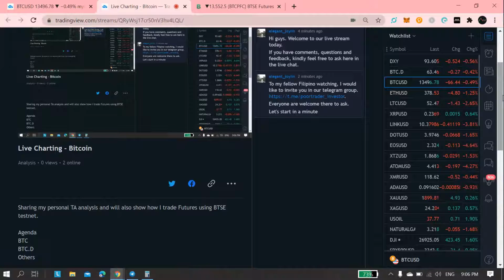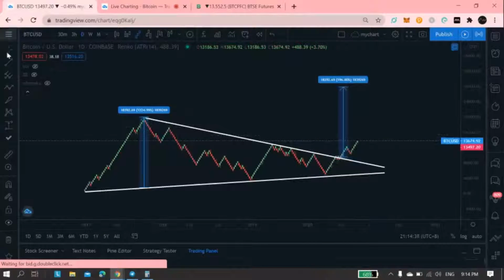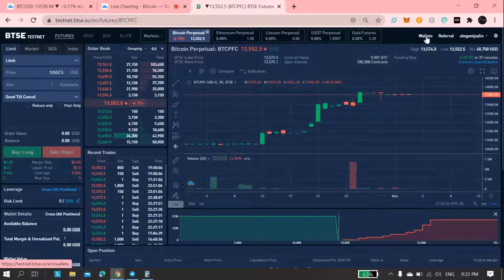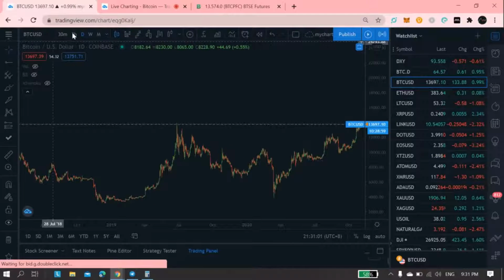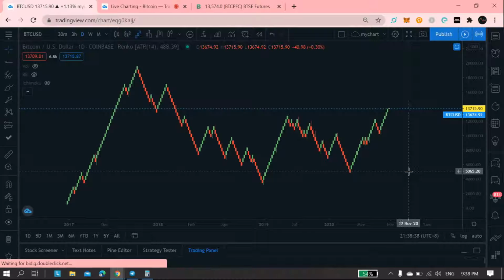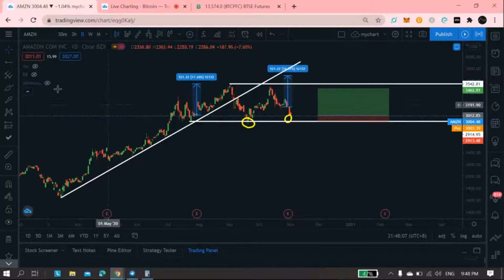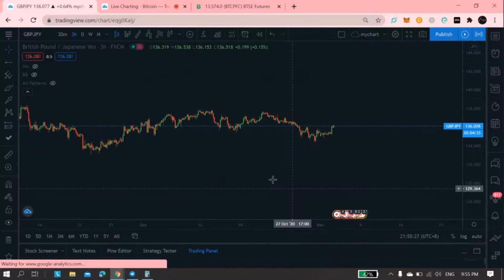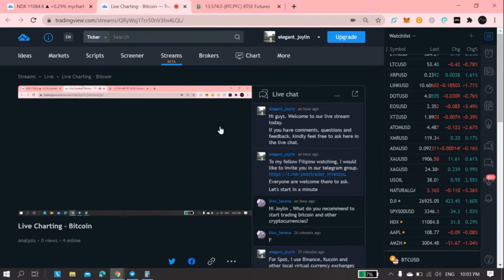Live Charting - Bitcoin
Sharing my personal TA analysis and will also show I trade Futures using BTSE testnet.

Agenda:
Bitcoin
Bitcoin Dominance (BTC.D)
Others